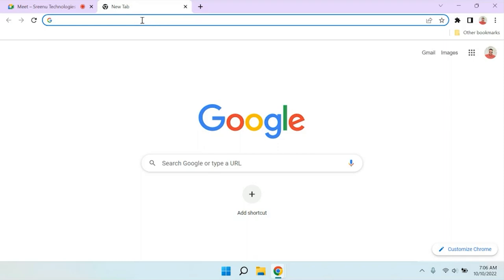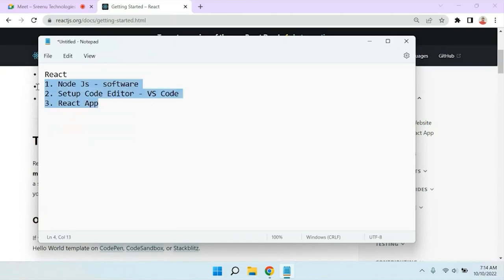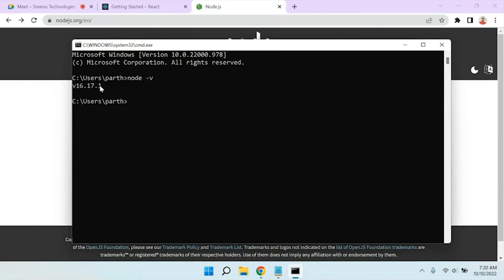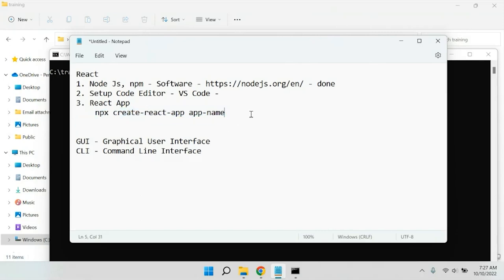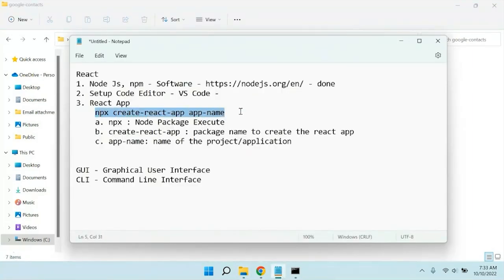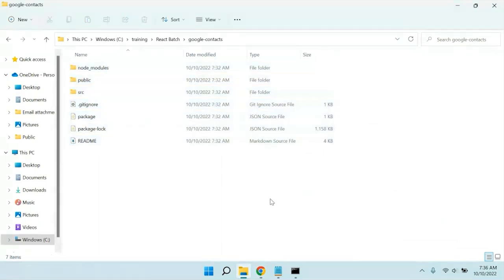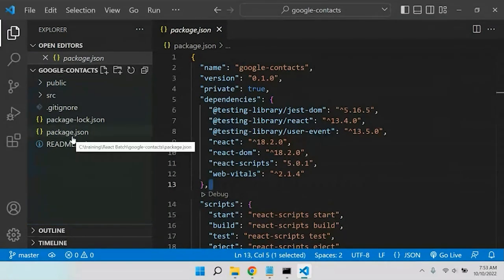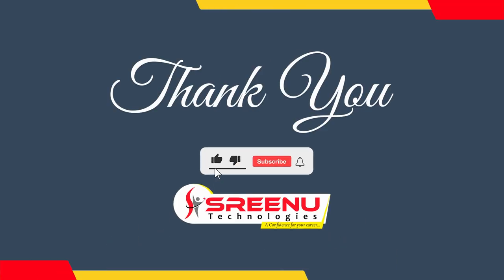React JS - Realtime Project (Session-2) | By Mr. Ranjan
About Sreenu Technologies:
      fast track.
      Realtime Project